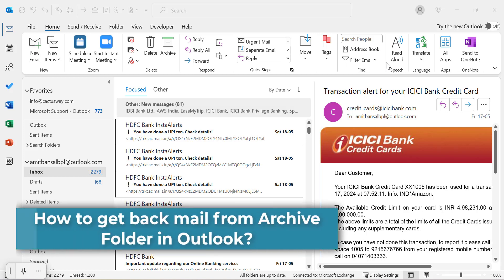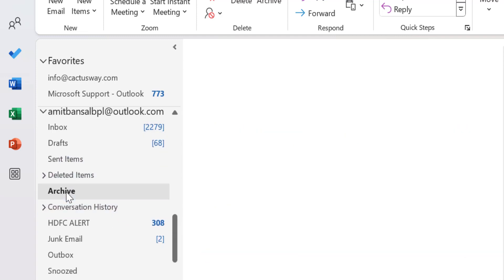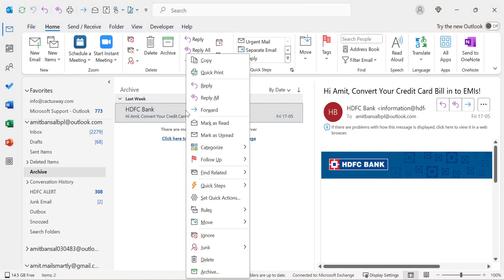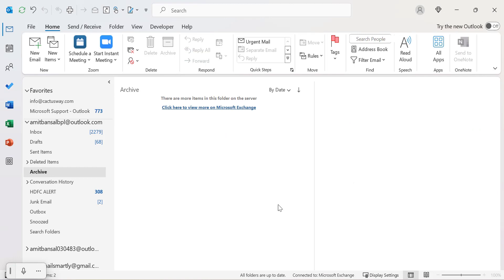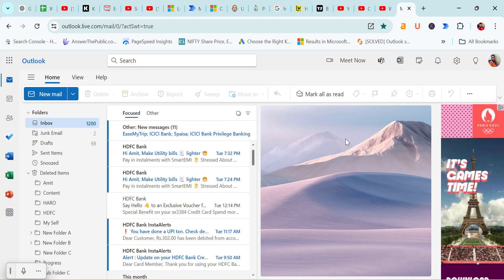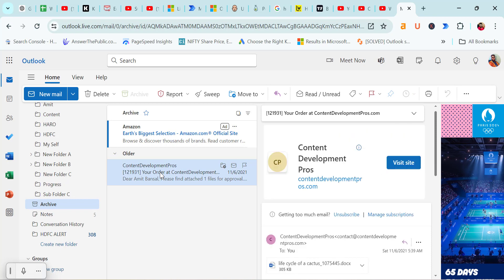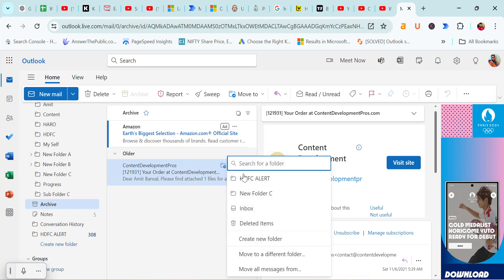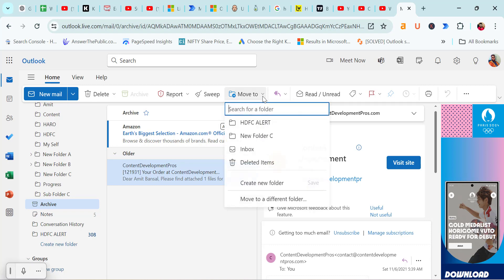How to Get back Archive Email in Microsoft Outlook?